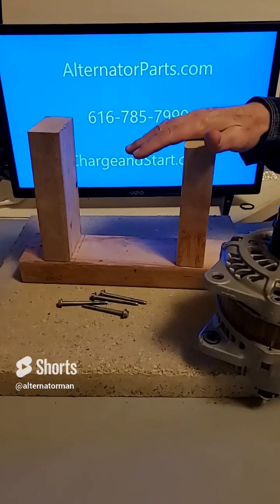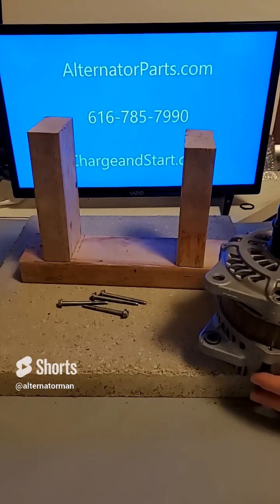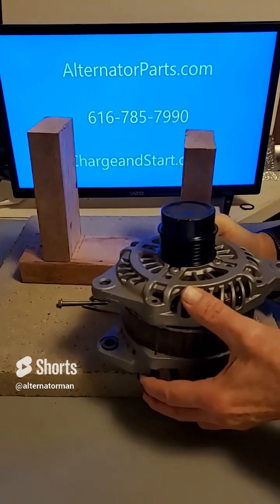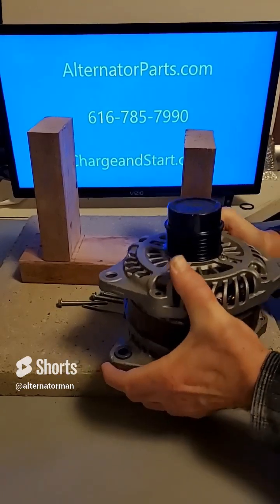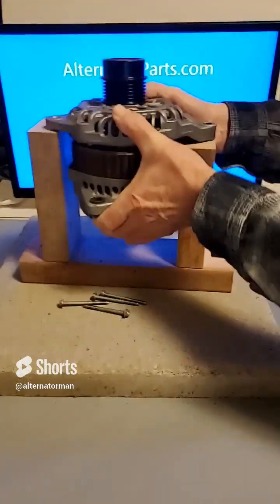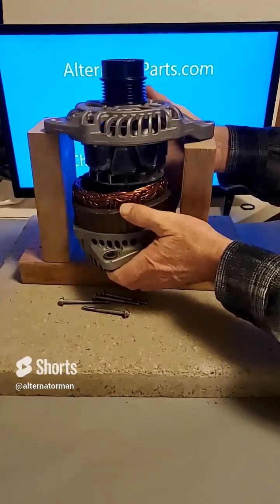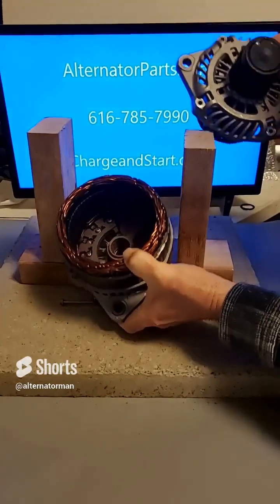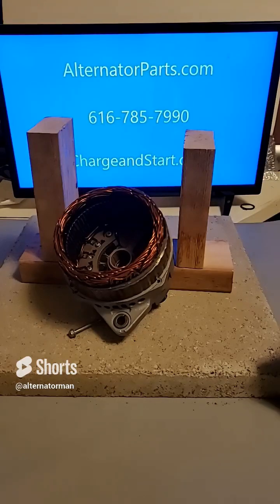Quick and Easy Way to Disassemble a Mitsubishi 140 Amp Alternator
Need to disassemble your Mitsubishi 140 amp alternator?

Our exclusive Block on Block technology makes it quick and easy!

We also offer a wide variety of replacement parts for Mitsubishi 140 amp alternators.

So if you need your alternator disassembled or repaired, give us a call today!